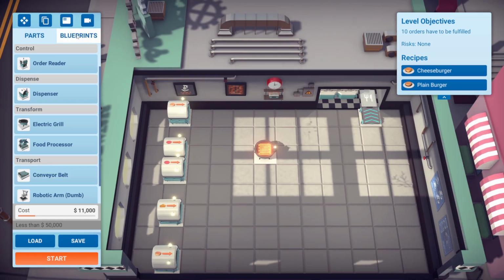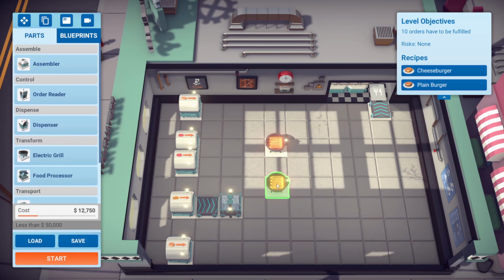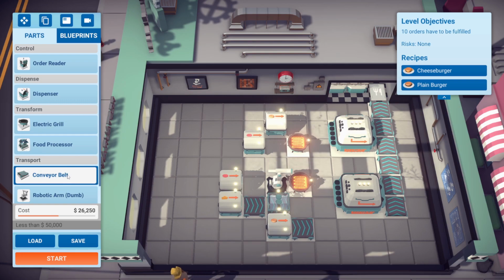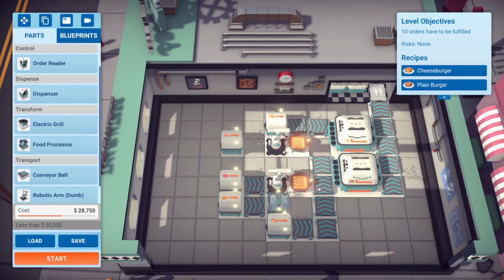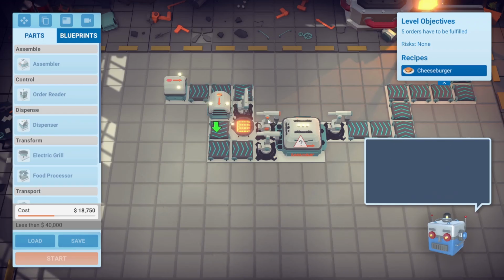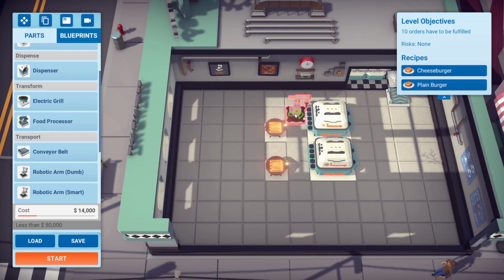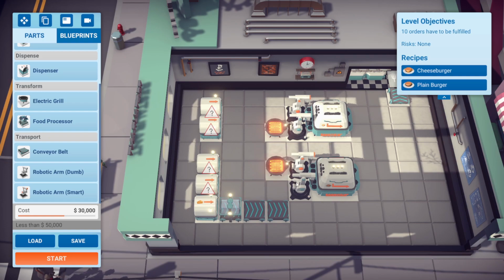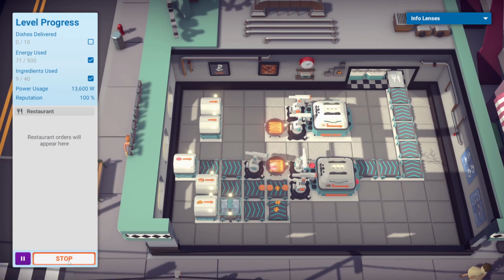automachef (It took me so long)